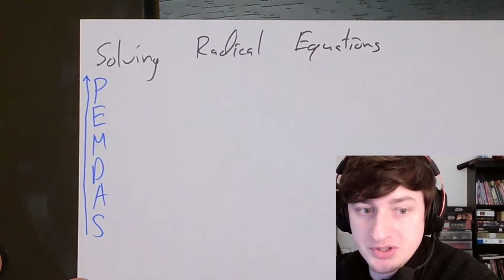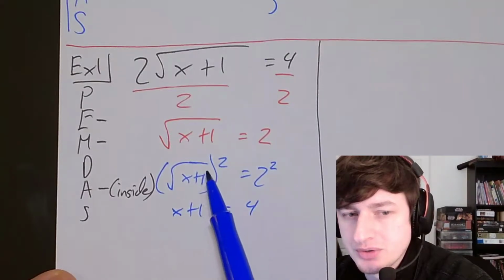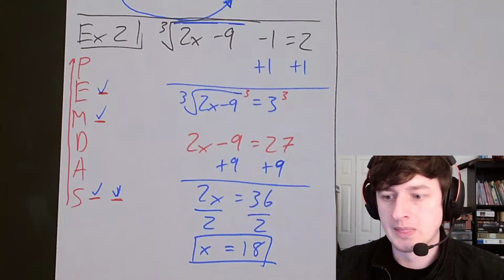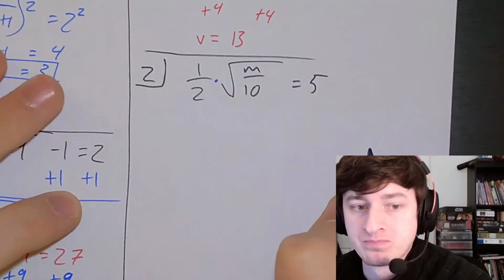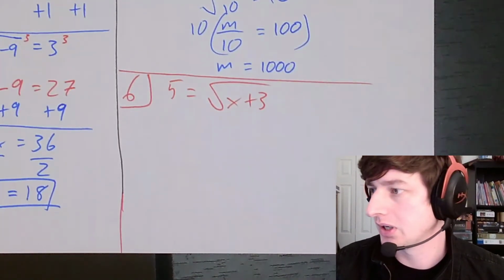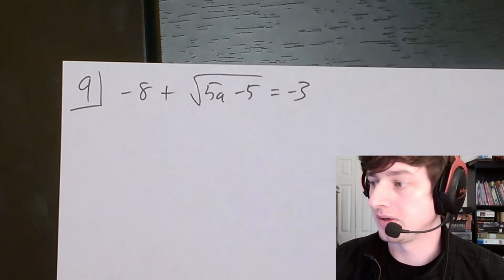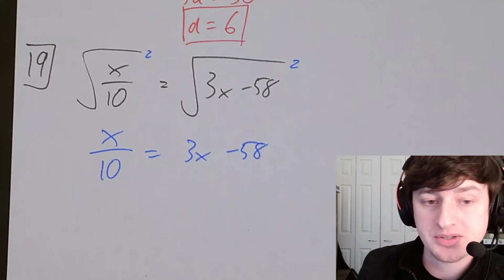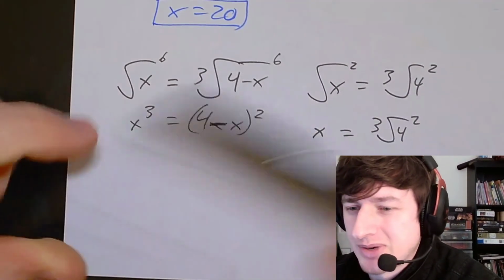Solving Radical Equations (Part 1)